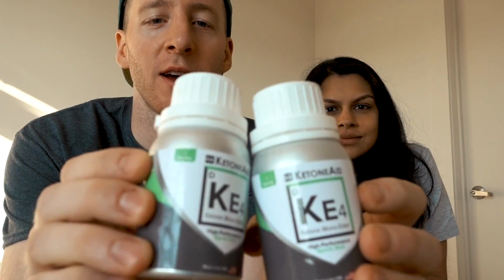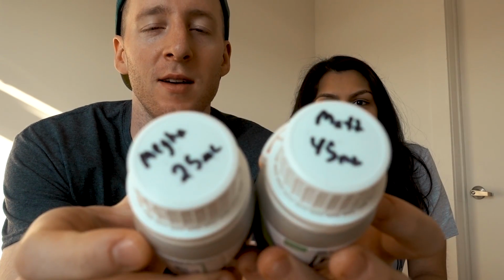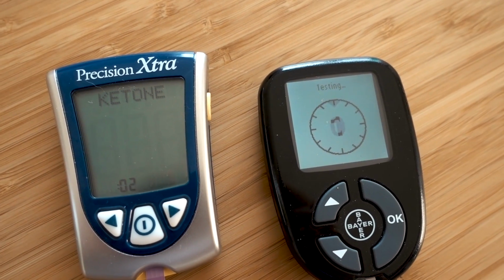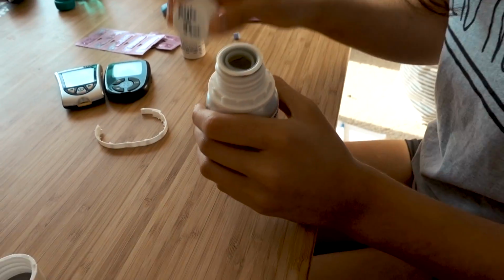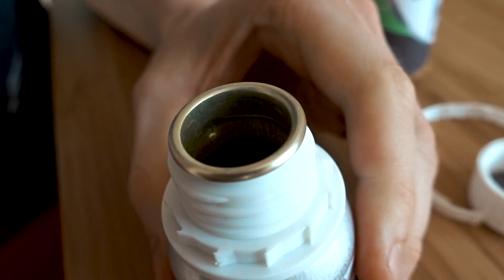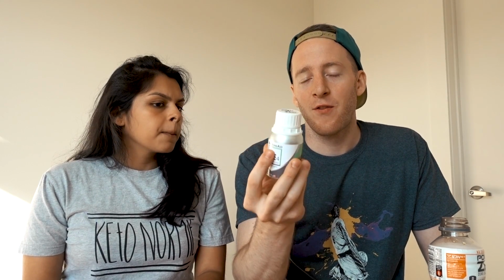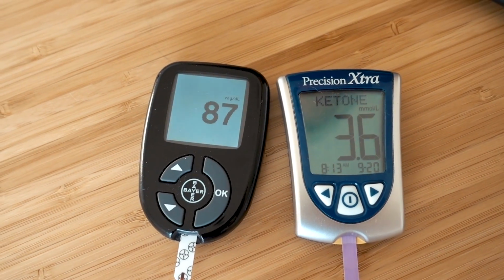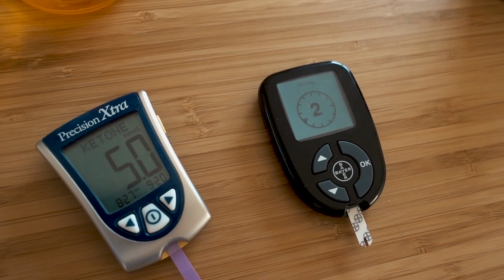We Tried The Worlds First Ketone Ester | Full Review | KetoneAid KE4 Ketone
We Tried The Worlds First Ketone Ester | Full Review | KetoneAid

Precision Xtra Ketone Meter